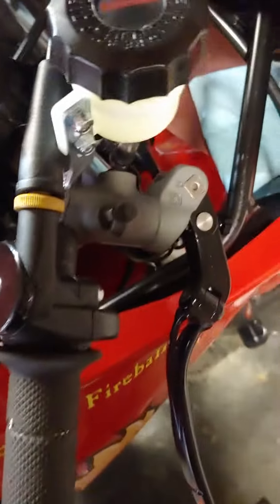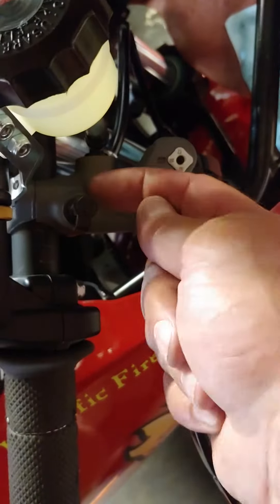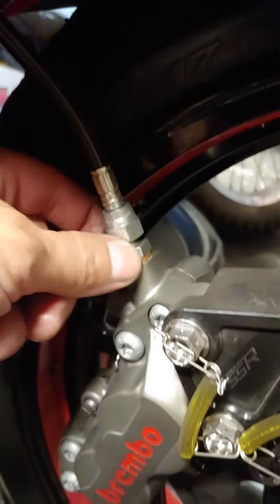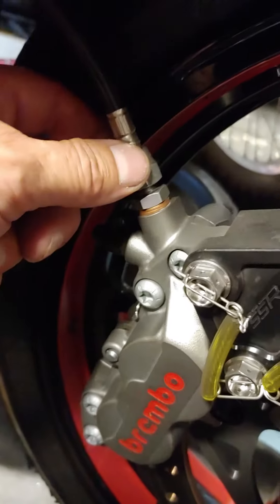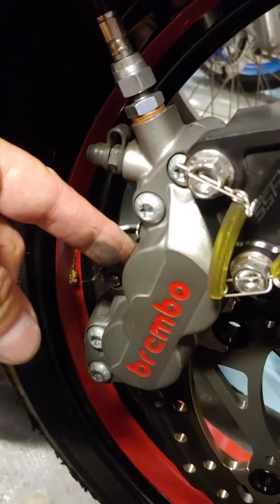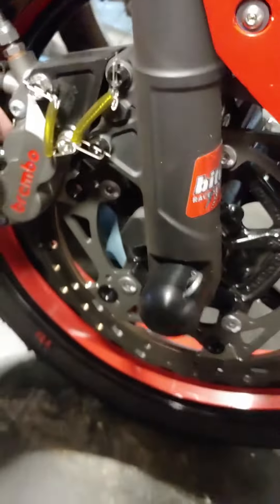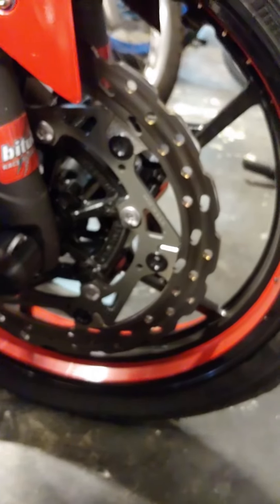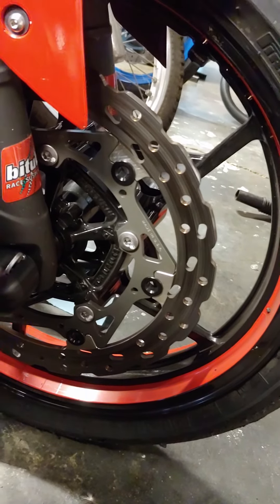2 CompleteBrakeSystem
The complete front brake system on my 2018 Ninja 400 track bike.  The front caliper bracket is made by SSR.  It is available at:

I got the brake line from Spears Racing.

Accossato has been increasing their range of offerings! they have a new 40mm mount 4-piston caliper to compete with the Brembo P4 30/34.  One main difference between it and this P4 is that the Accossato caliper uses two slider/retention pins vs the one pad slider/retention pin on the P4.  I want to inquire with them about the design philosophy behind that and what pads are available that fit their caliper.  I've gotten quite used to the SBS 566DC dual carbon compounds pads.